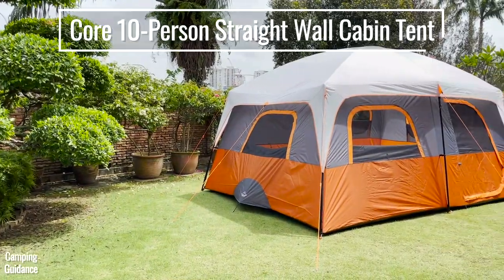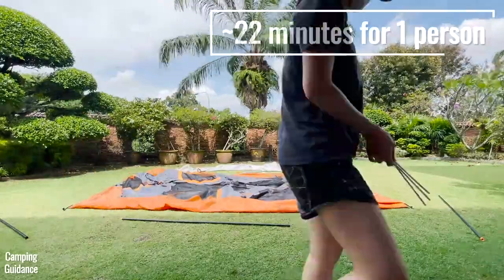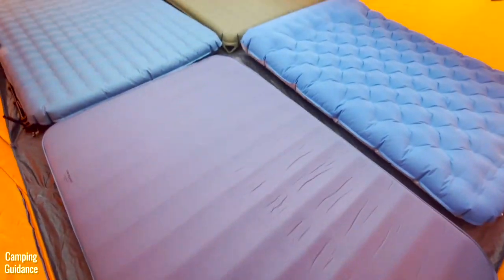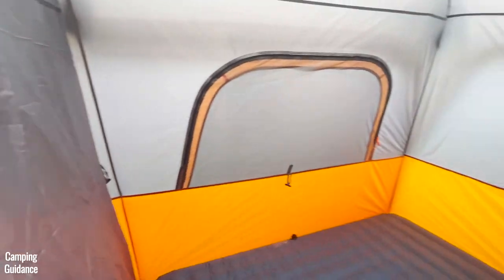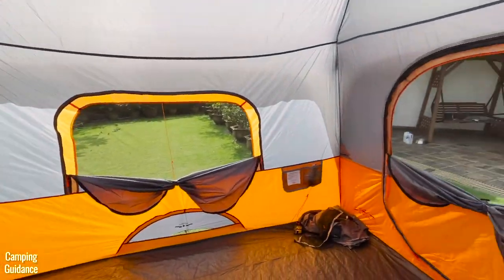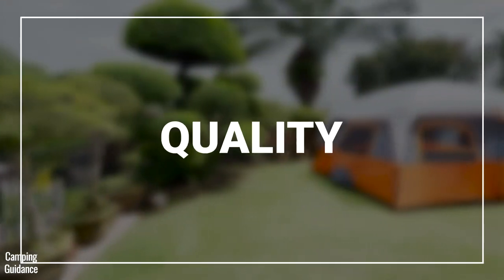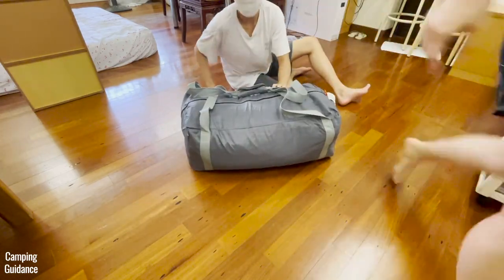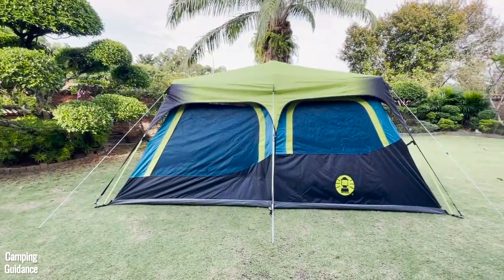Core 10-Person Straight Wall Cabin Tent (TESTS + REVIEW!)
Core 10-Person Straight Wall Cabin Tent Full Review - Here's everything you'll find out about this 10-person tent in this video:

►Unboxing
►In the Box
►Ease of Use (set up, take down)
►Spaciousness (peak height, base area, etc.)
►Comfort (windows, doors, etc.)
►Features
►Ventilation
►Weather Protection
►Rain Test
►Quality
►Portability
►Pros & Cons
►Recommendation

🧭 Chapters:
00:00 Intro + Unboxing + In the Box
00:33 Ease of Use
02:06 Spaciousness
03:14 Comfort & Features
06:07 Ventilation
07:01 Weather Protection
08:00 Quality
09:36 Portability
09:53 Pros, Cons, Recommendation